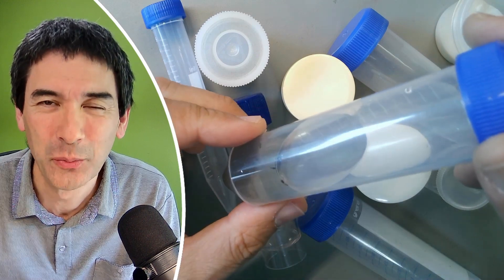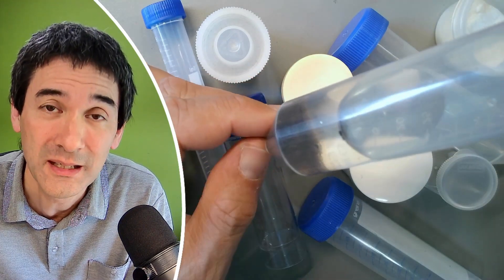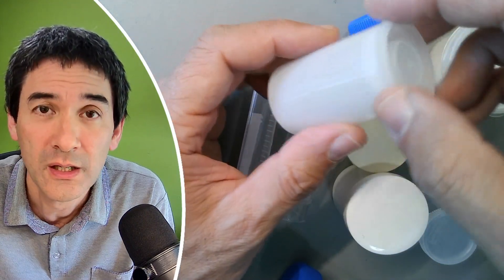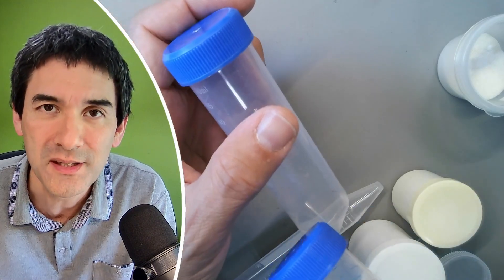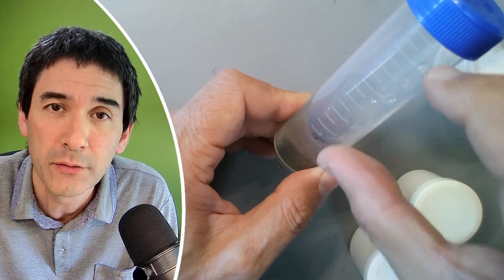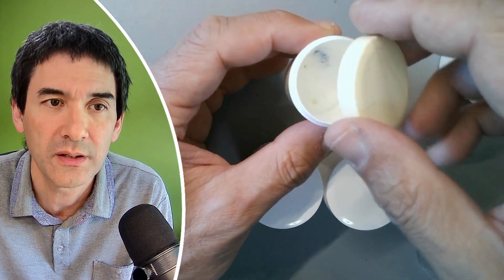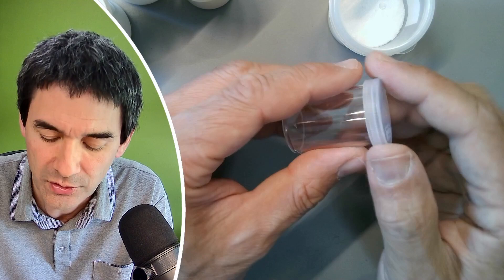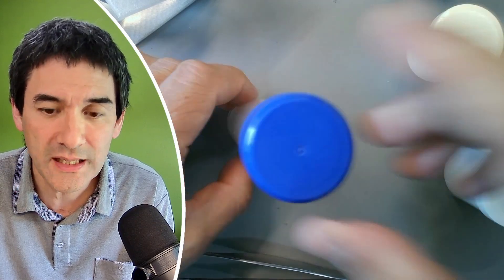🔬 What is the BEST Container for Storing Samples? This is my Favorite One and Why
In this video, I show the containers I use to collect water and dry samples for microscopy. I talk about which ones work best, which ones can break, and how I keep water samples fresh for days. I also share some containers I 3D-printed and repurposed from everyday items. Just a simple look at what’s worked for me over the years.